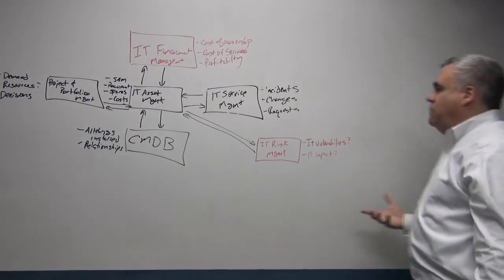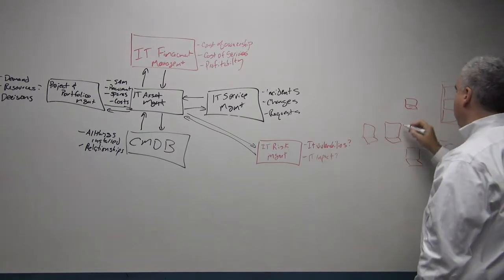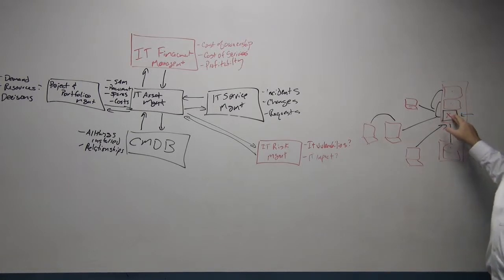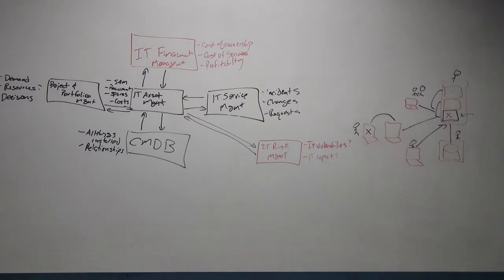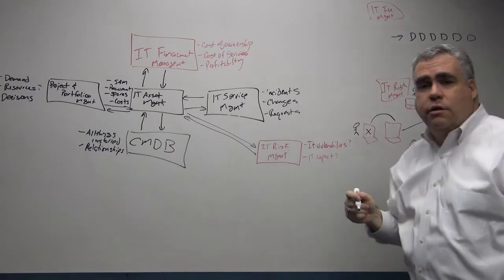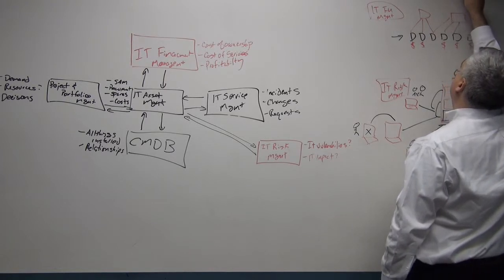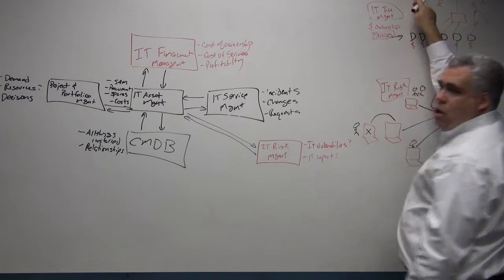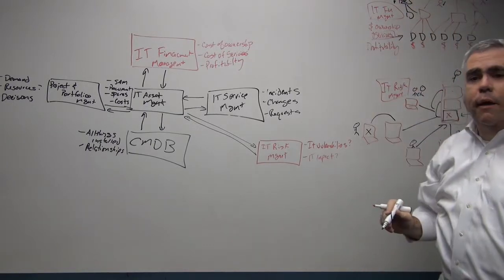clip-2013-11-26 11;01;17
sean